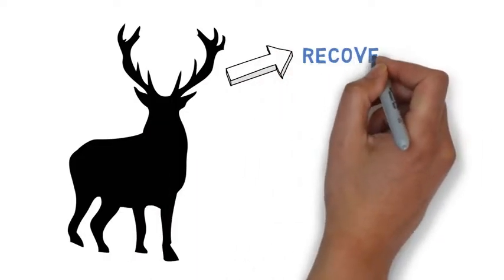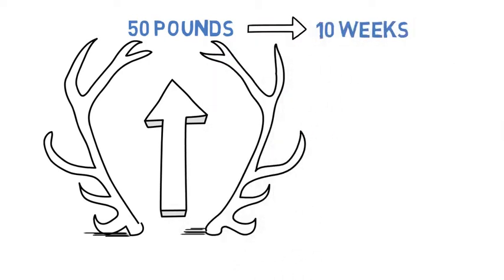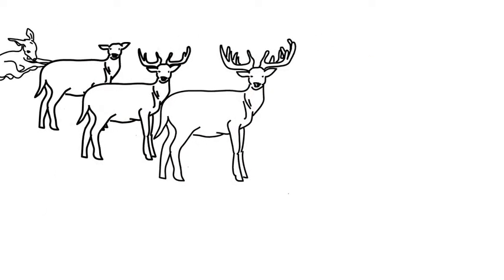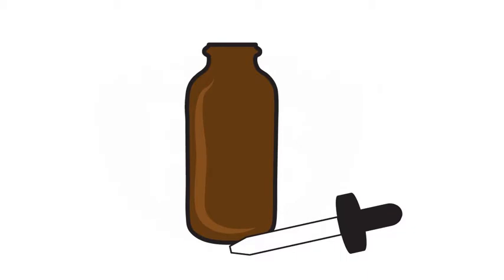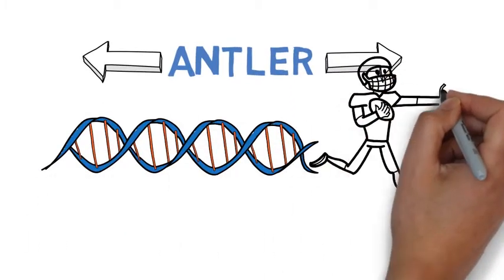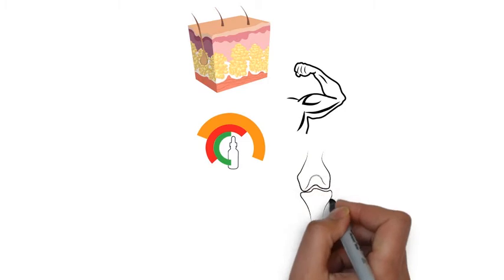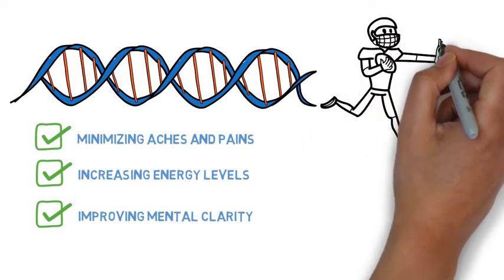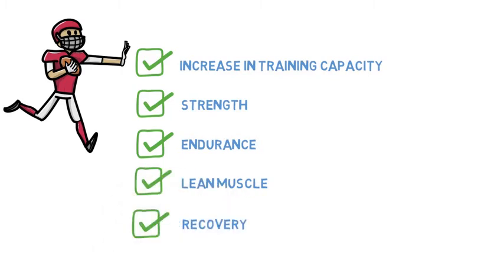BioProtein Technology - The Power Behind Our Products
What sets us apart in this sometimes confusing, over-saturated industry? The secret to our robust product line is the key ingredient we use in all our products; velvet antler extract (VAE). VAE is a raw superfood made up of 18 bio-identical growth factors. These non-synthetic, protein-based structures contain the all-impressive IGF-1 growth factor.